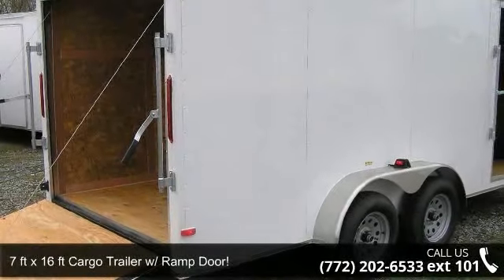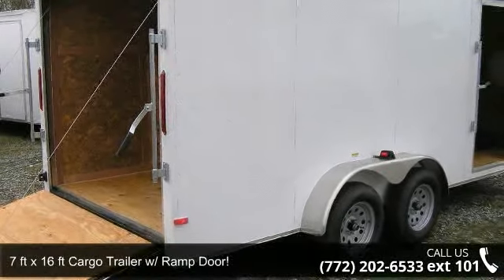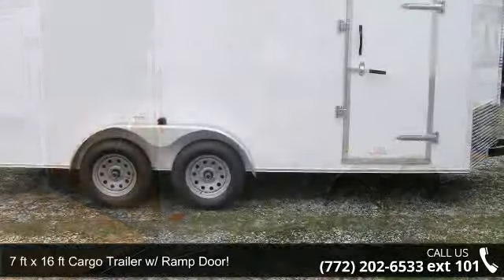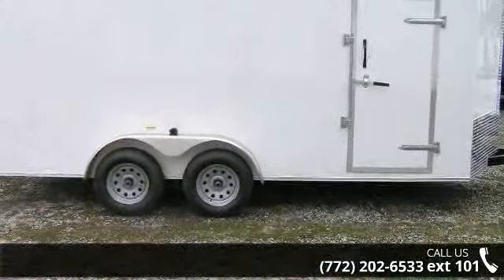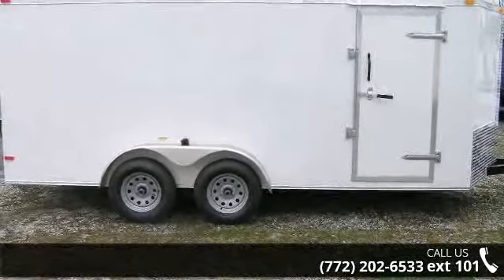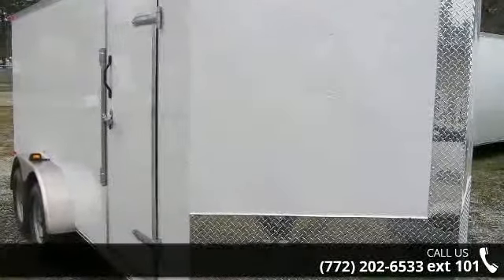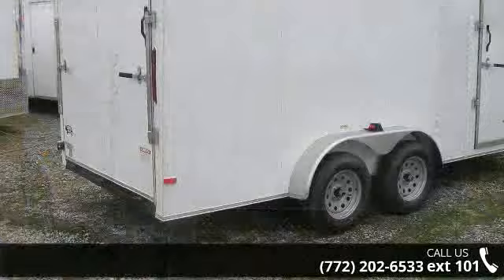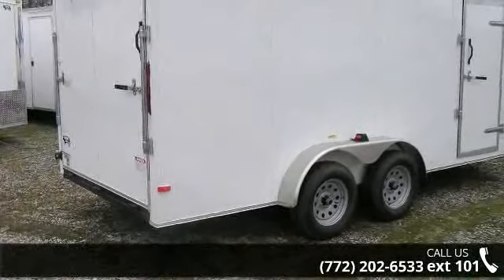7 ft x 16 ft Cargo Trailer w/ Ramp Door!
**IN STOCK RIGHT NOW**This Cargo Trailer is ready for immediate pickup at our Ft Pierce lot.  The plant made side door can be easily secured with most types of locks. the dual 3,500 pound axles come with electric brakes on all four wheels and an emergency brake-away kit.Factory Retail price of White 7x16 Trailer is $2899 (factory located in Georgia)Ft Pierce (FL) LOW location price is ONLY $3203Additional fees or taxes may apply to the above trailer prices, depending on where you pick up trailer!Side Door with Bar LockWhite Aluminum Exterior with Matching ScrewsTandem 3,500 lbs Axles with Electric Brakes on all Four WheelsRear Ramp DoorThis enclosed trailers is perfect for landscape trailer, utility trailer, moving trailer, lawn service care trailer, equipment trailer, landscaping trailer, toy hauler, cargo trailer , motocross bike trailer, storage trailer, lawn care maintenance trailer, landscaper t... read more